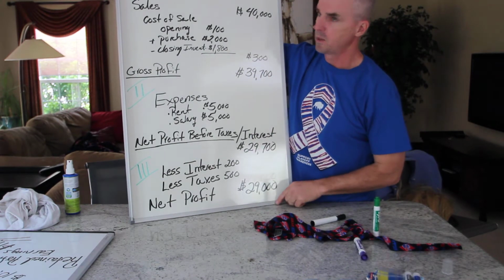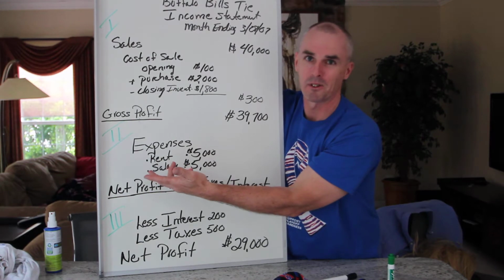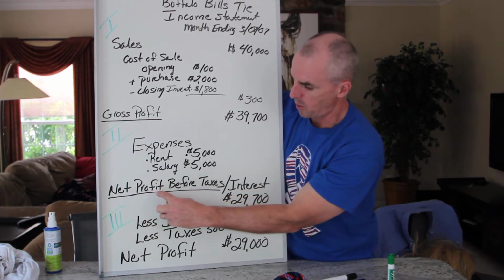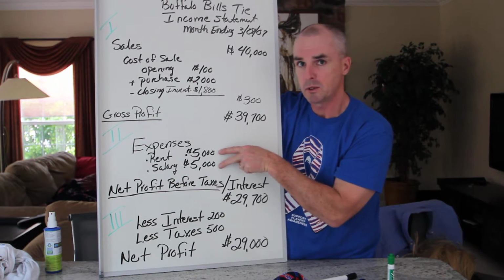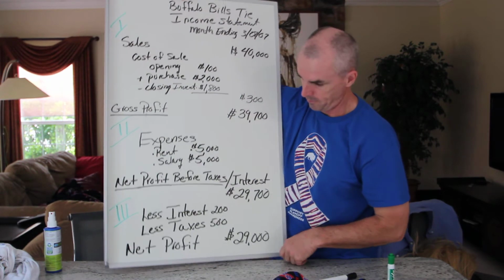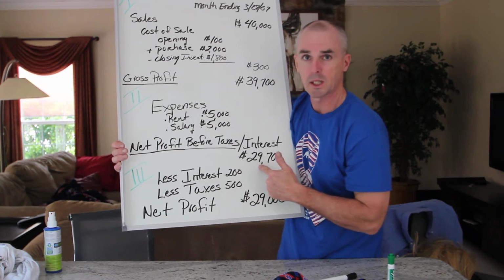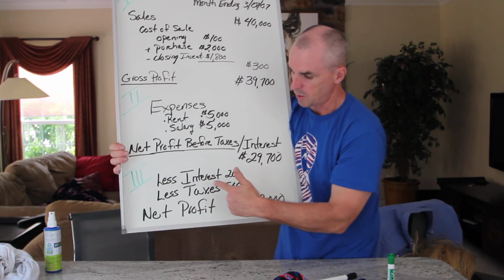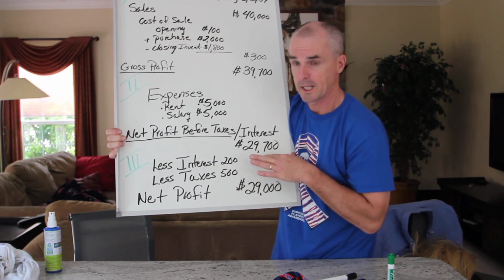Final Accounts Part III Final Step